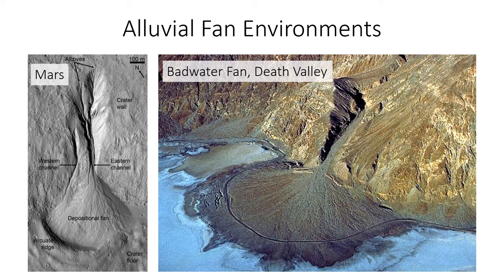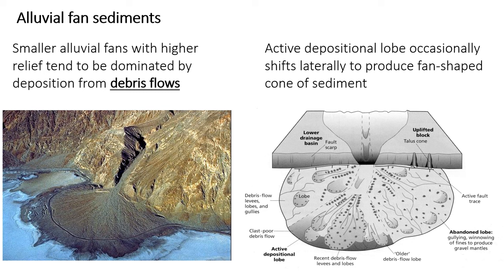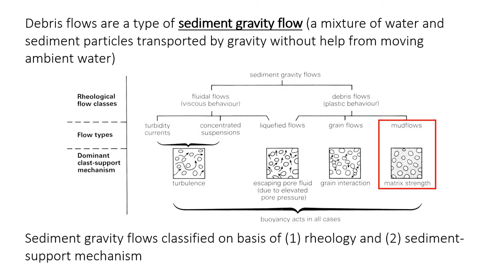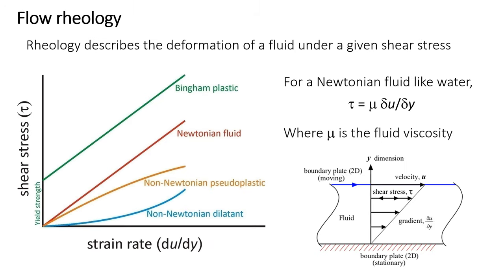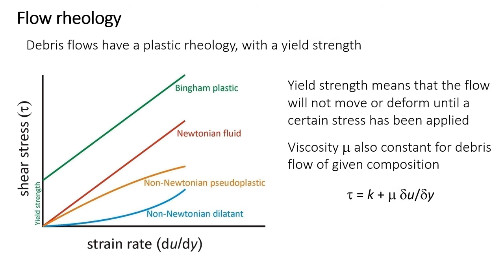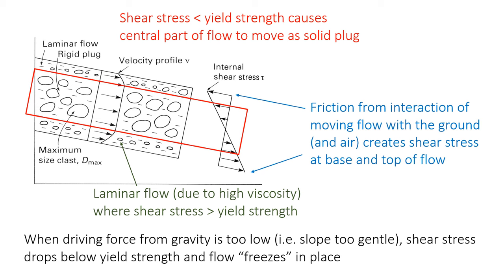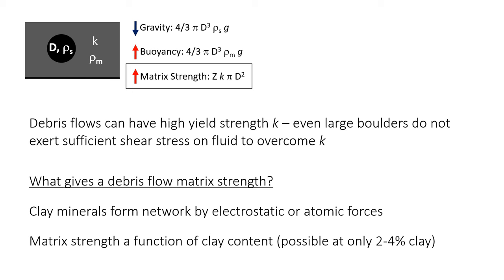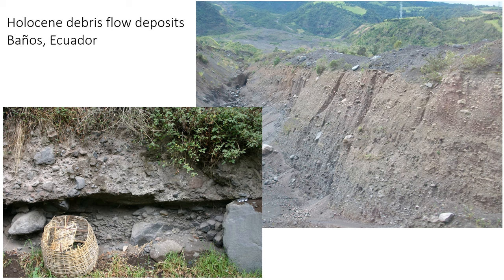8 - Alluvial fans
Alluvial fan environments, debris flow rheology and sediment support mechanisms